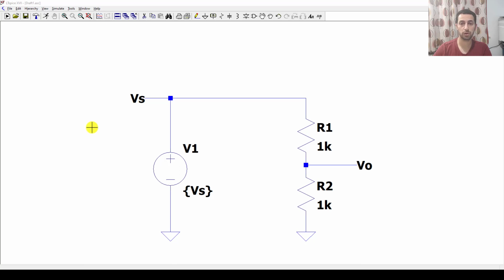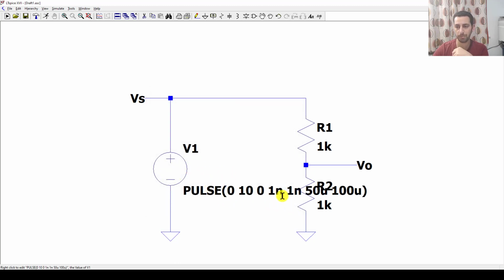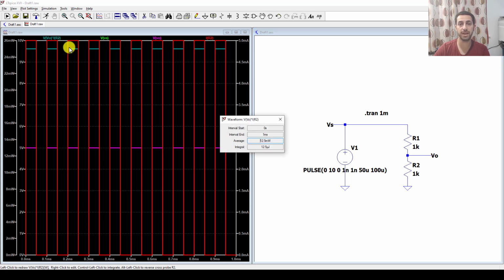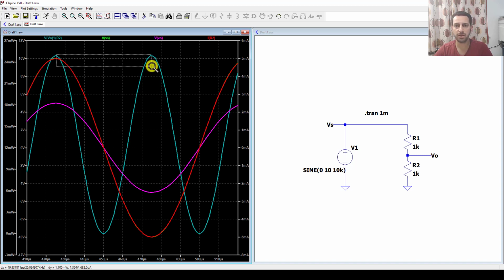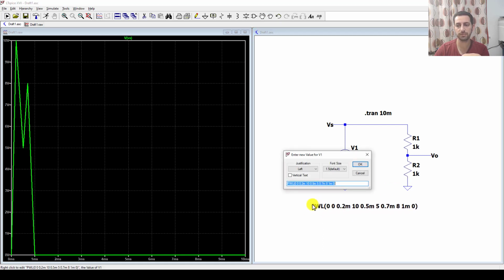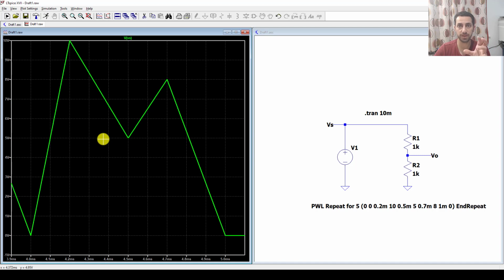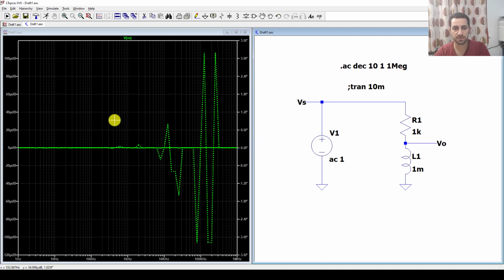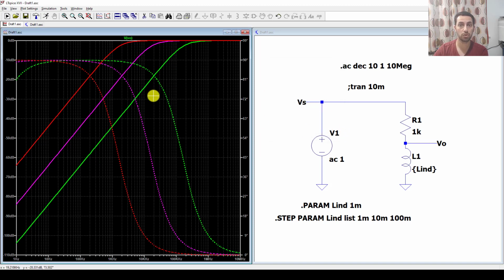Lab 1 Task 3 Sources and AC analysis in LTSpice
Walid Issa